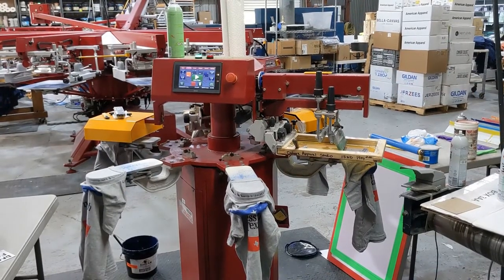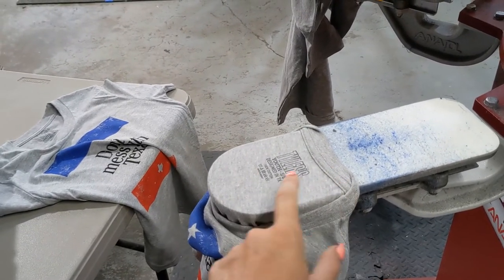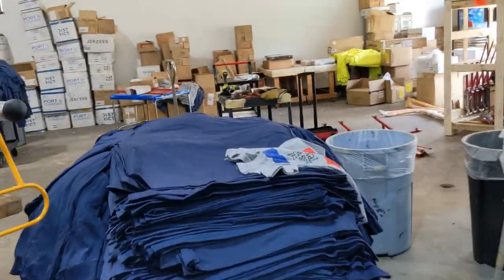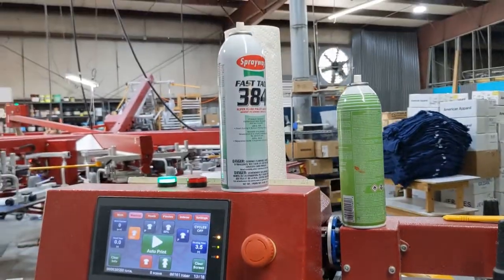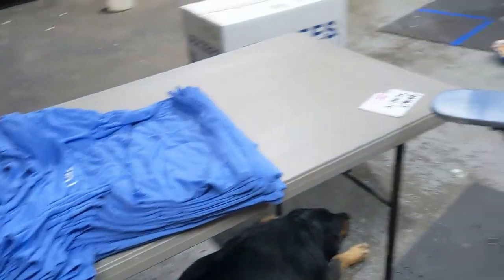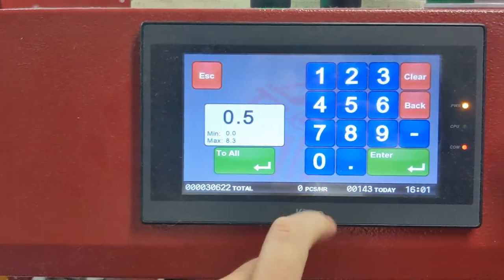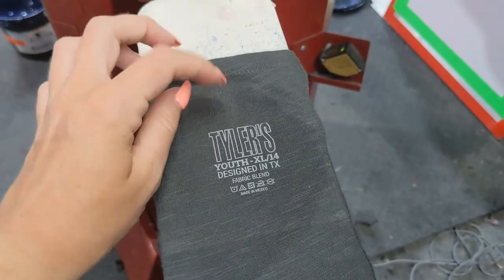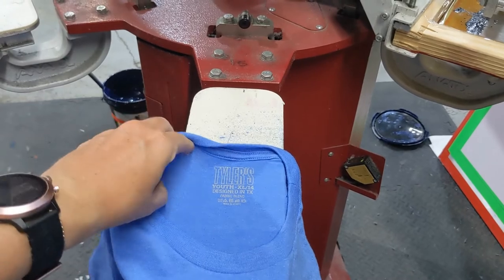Anatol Prodigy & How to Tag Printing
I filmed this around the same time we were getting our second Anatol Volt Installed, however within the same period our Servo motor went bad on head two and locked up the machine, we have it fixed now, and things are back to normal but was a heck of a stressful week with the press install & equipment being down. I hope you find this video pretty easy to understand and to find it easy to find methods and different ways to print using your prodigy!